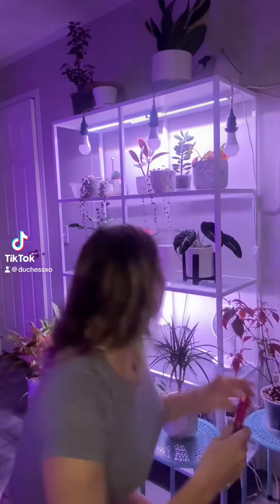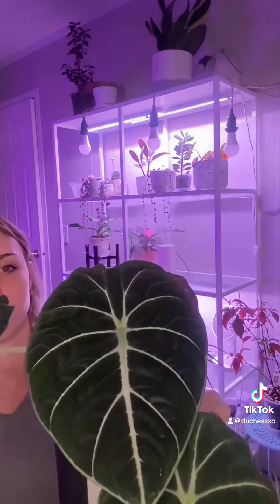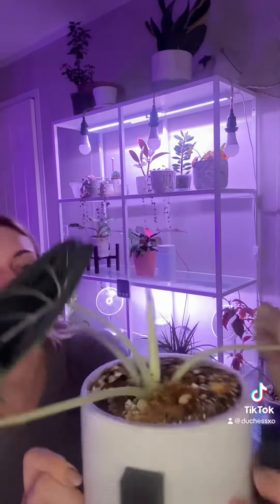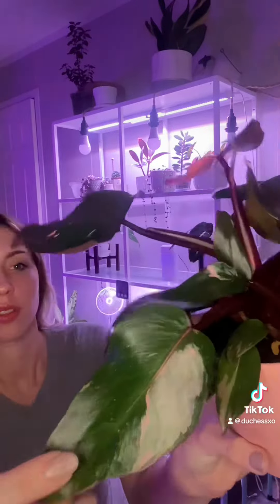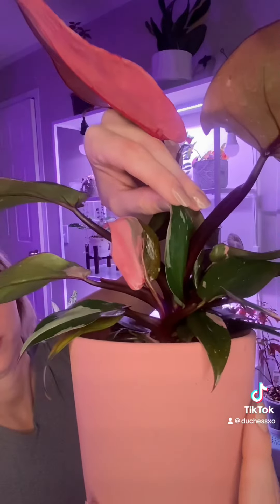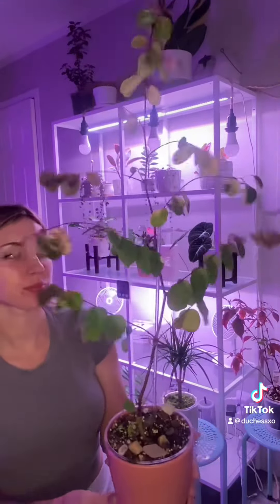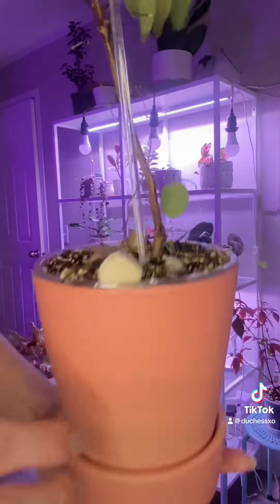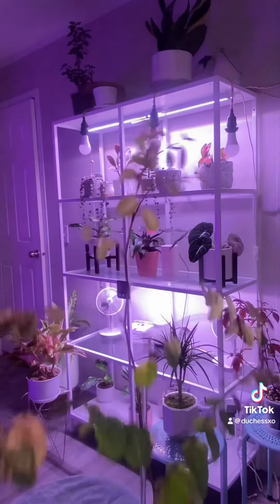Tips and tricks and fun facts for your favorite plants! Enjoy!💜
Featuring black velvet alocasia
Pink princess philodendron
Hawaiian snow bush
Variegated plants